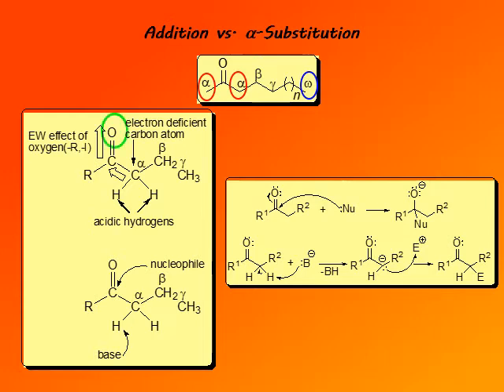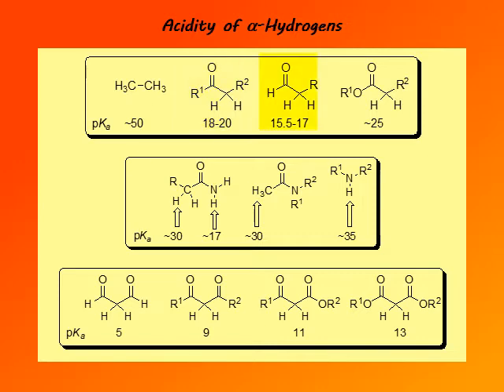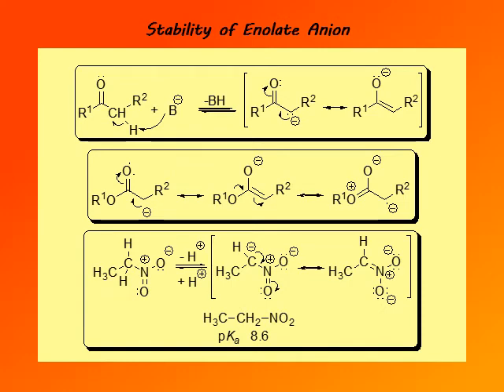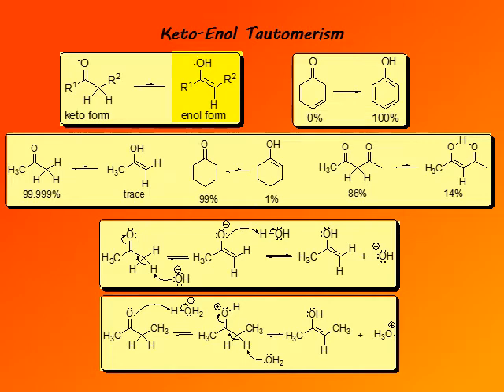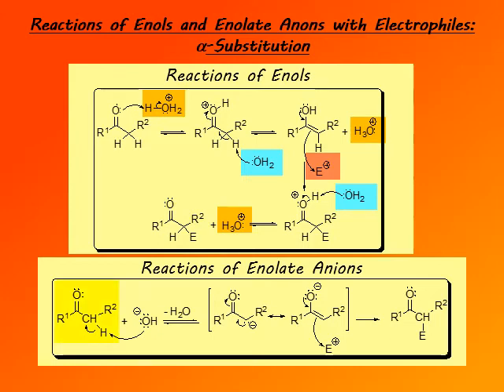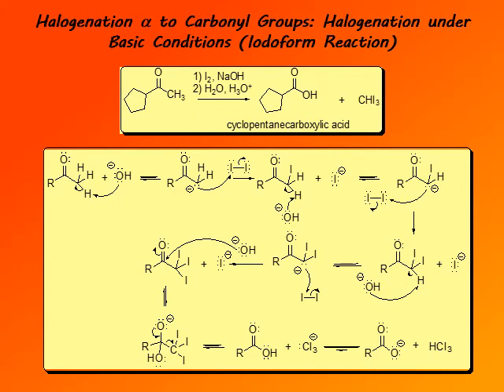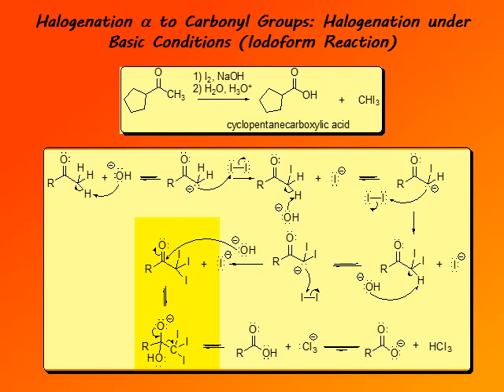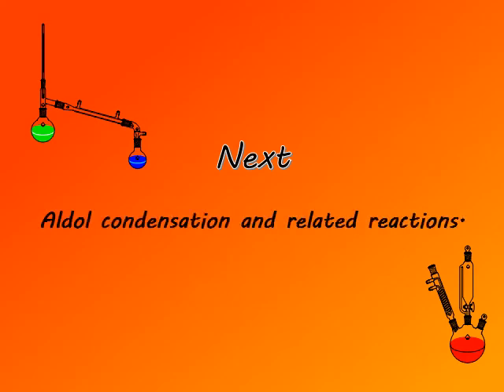23 1 Enolate Ion